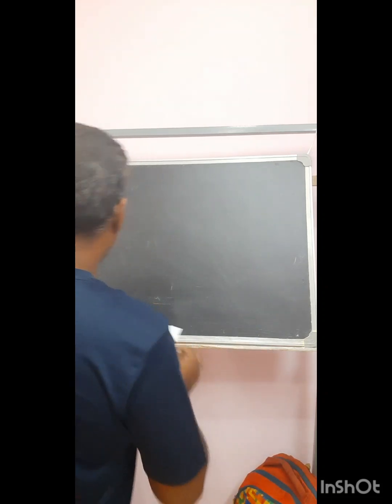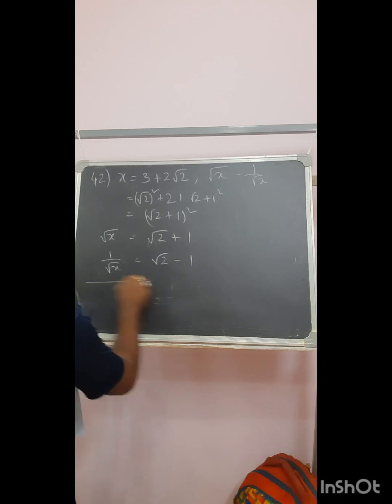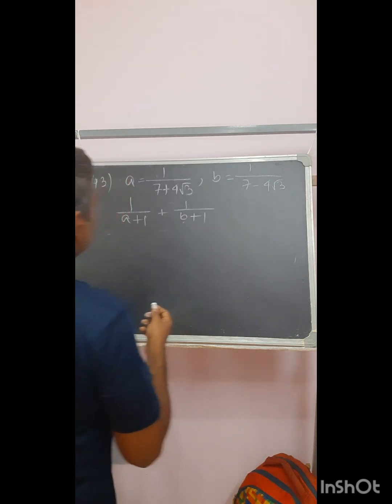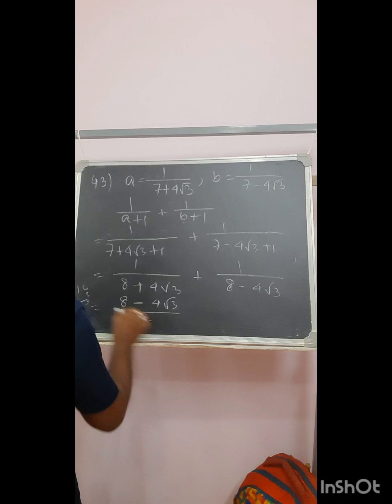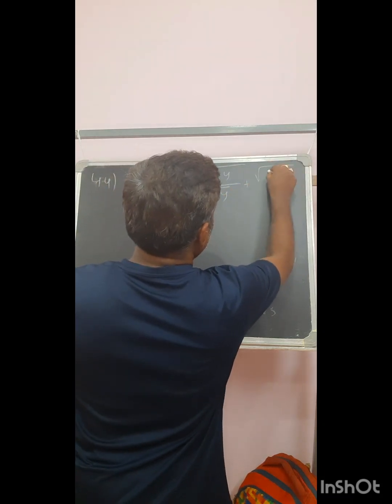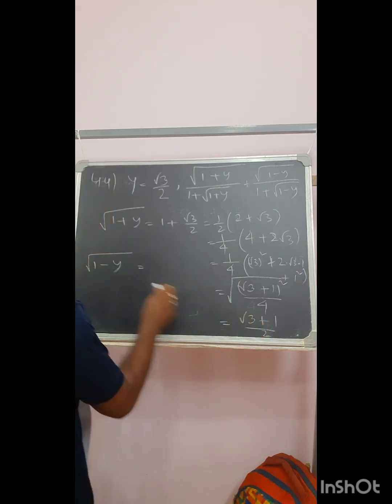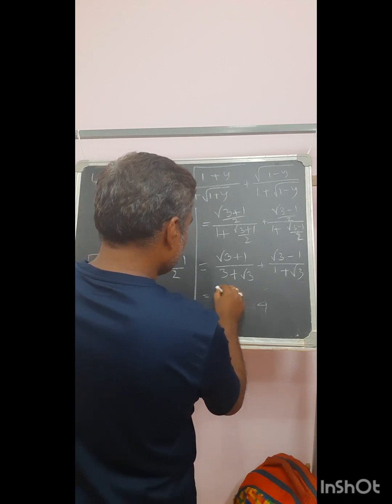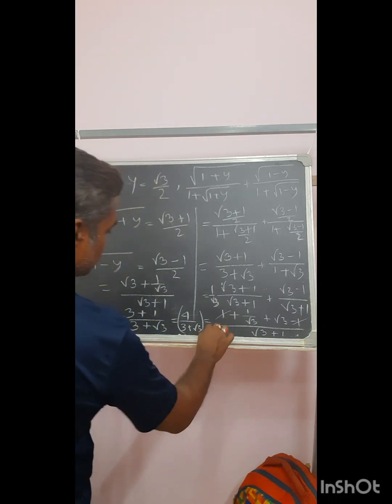problem solving on surd